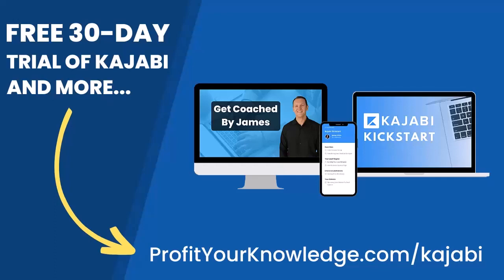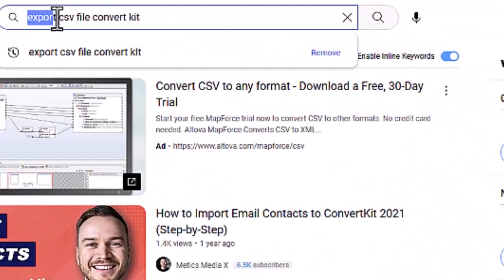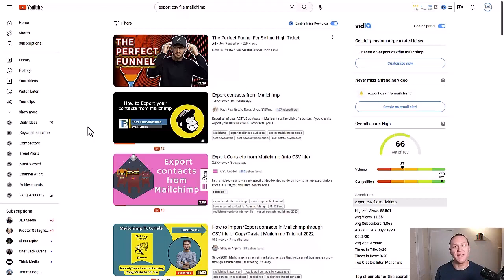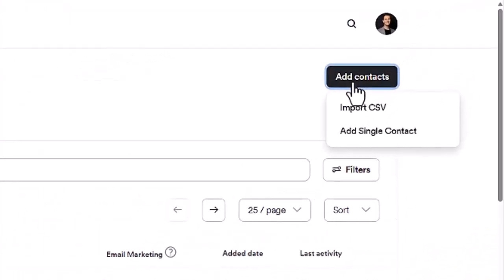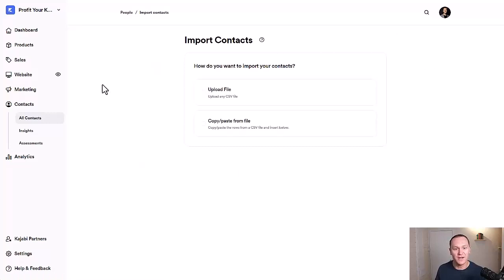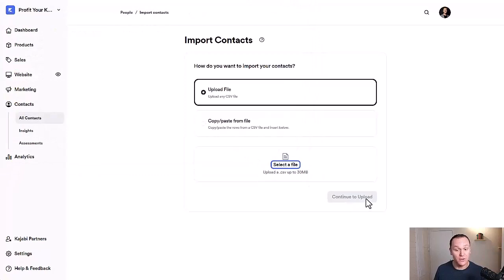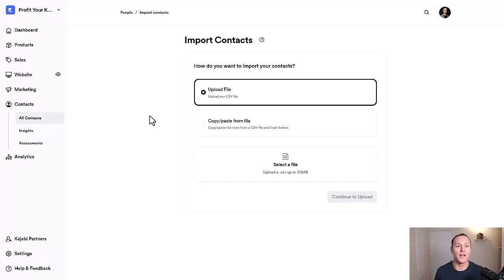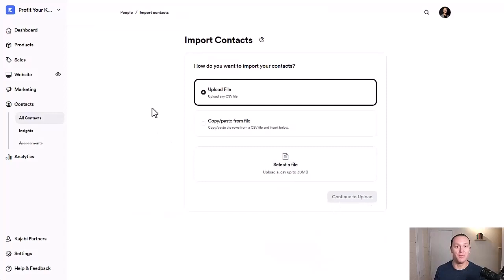How to Import Contacts into Kajabi (Easy Tutorial)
Building and nurturing your audience is essential for online success, and Kajabi makes it easy to import contacts and expand your reach. In this tutorial, we'll guide you through the process of importing contacts into Kajabi seamlessly. Learn how to import contacts from various sources, such as CSV files or other platforms, and organize them effectively within Kajabi. Contact management in Kajabi makes it easy to take your business to new heights!

0:00 - Introduction
1:44 - Importing Contacts